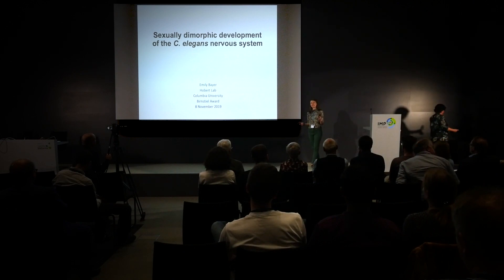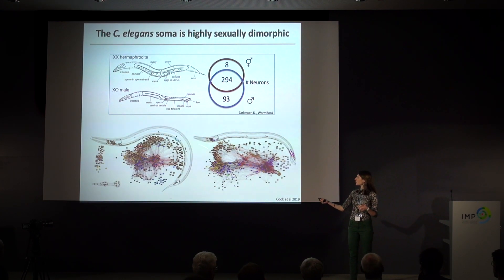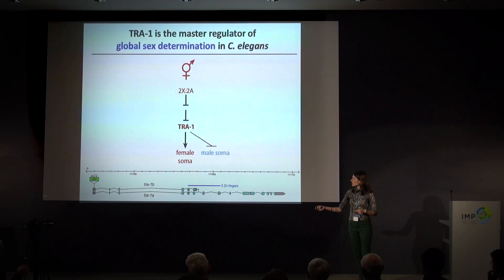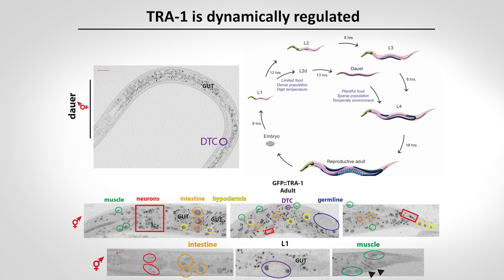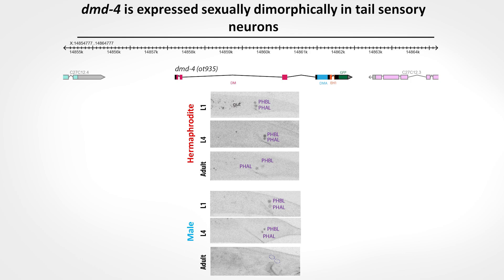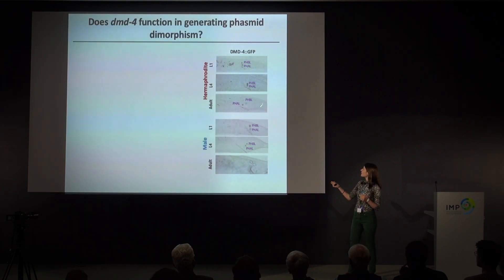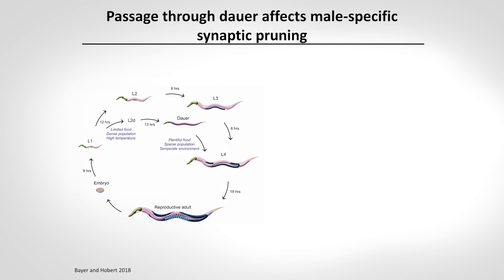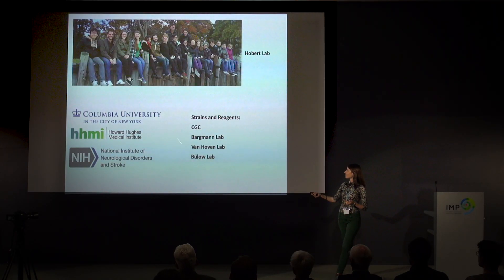Emily Bayer | International Birnstiel Award 2019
Emily Bayer is a PhD student in the lab of Oliver Hobert at Columbia University, New York. In November 2019, she was presented with the International Birnstiel Award for Doctoral Research in Molecular Life Sciences for her work on sexual dimorphism the developing C. elegans nervous system.

Emily Bayer investigates the mechanisms that underlie sex-specific differences in the connections that neurons form in the nervous system of the nematode worm C. elegans. Studying neurons that occur in both male and female worms, she could show that sex-specific differences in structure and function emerge through the pruning of synaptic connections, which can be disrupted by starvation and a resulting chain of molecular signals. Emily’s findings were reported in several scientific papers in distinguished journals – including Nature – and covered by the Washington Post.

In this talk, Emily presents her research in the frame of the Birnstiel Award ceremony.